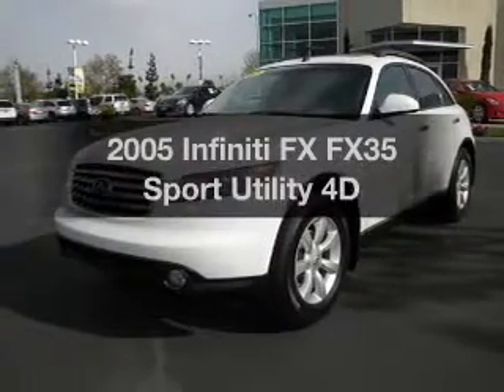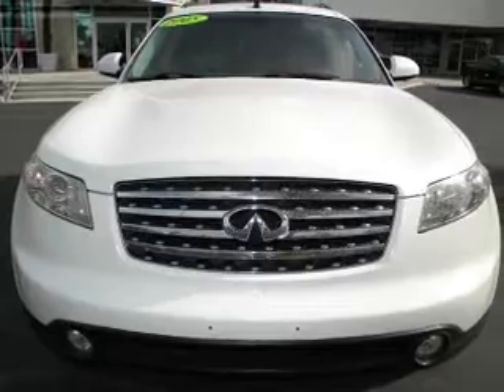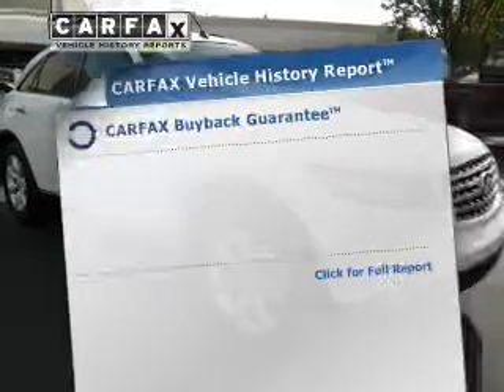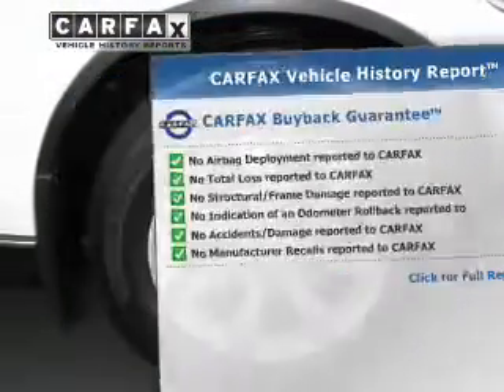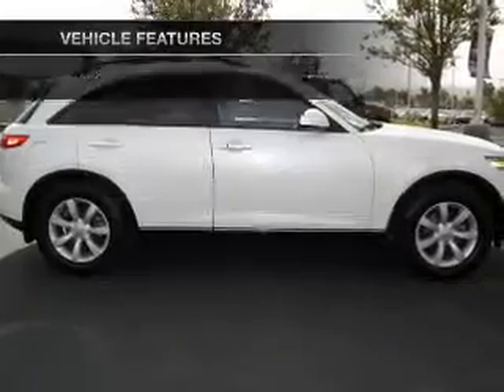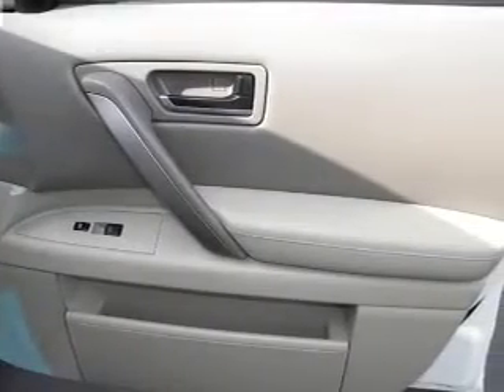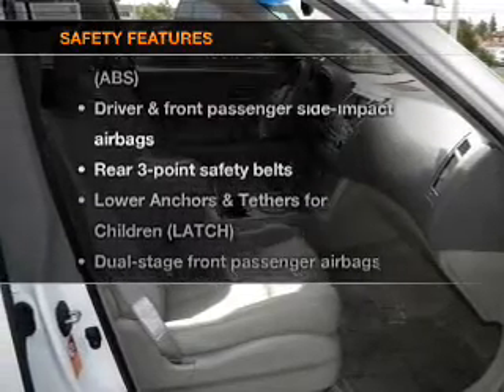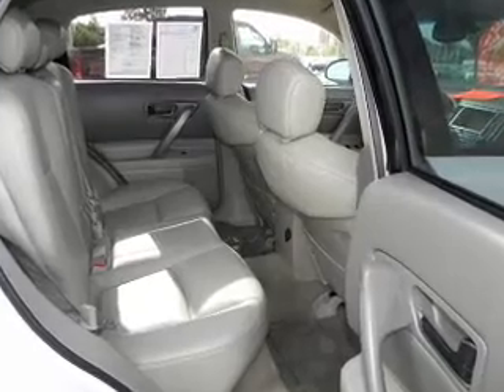2005 Infiniti FX - Riverside CA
Phone:
Year: 2005
Make: Infiniti
Model: FX
Trim: FX35 Sport Utility 4D
Engine: 6 cylinder 3.5 Liter
Transmission:
Color: Pearl
Mileage: 58905
Address:
3040 Adams Street